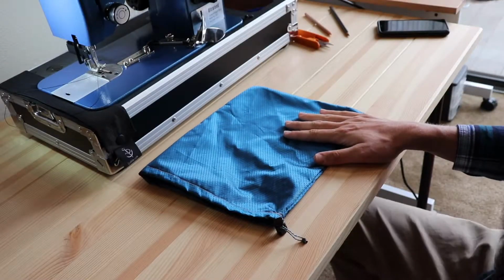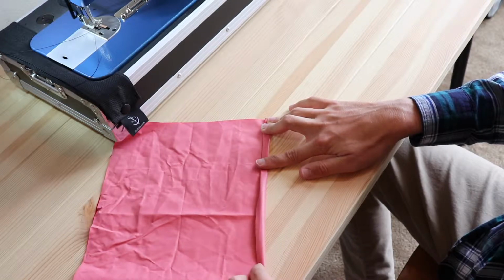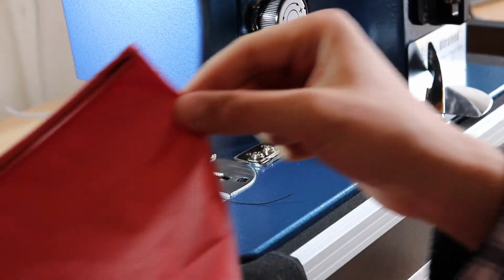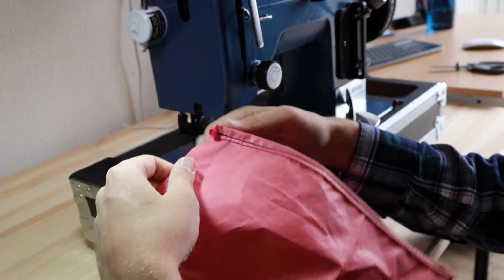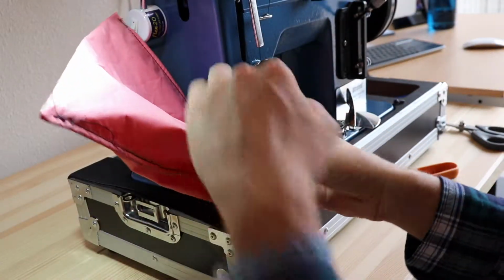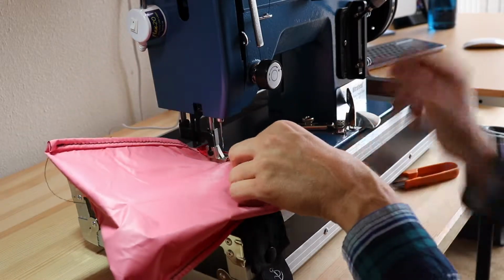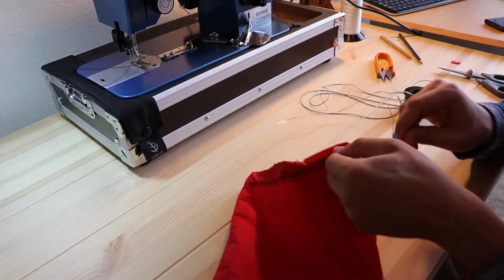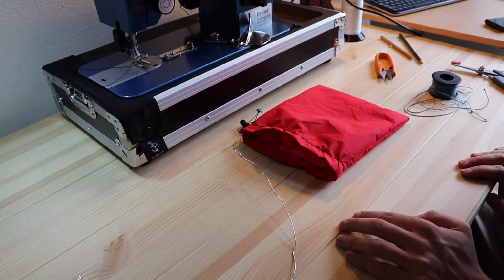Outdoor Gear How-To: Stuff Sack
Stuff sacks are a great place to start sewing for beginners. They only require a few steps and minimal materials. We will utilize the rolled hem seam shown in our last video, which allows for the seams of the stuff sack to be watertight.

Start sewing some stuff sacks and use them next time you are camping or traveling!

Equipment used: Sailrite LSZ-1 Sewing Machine